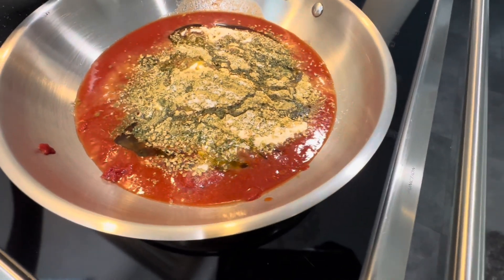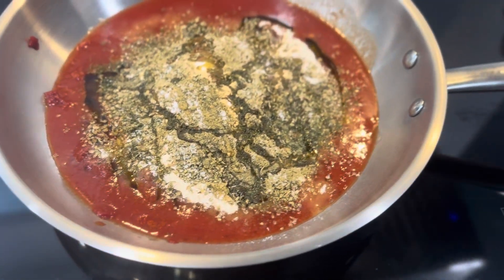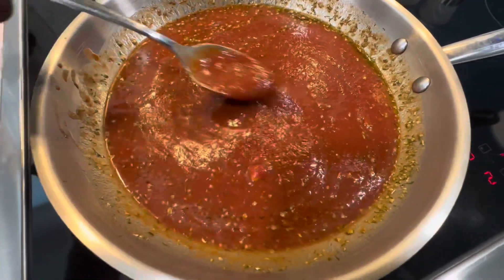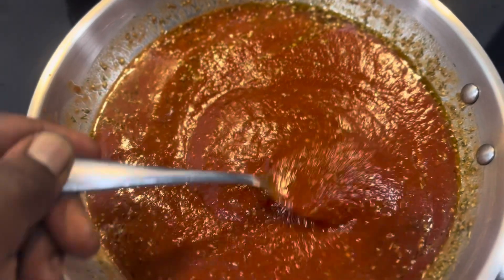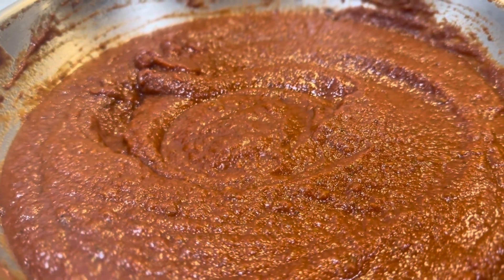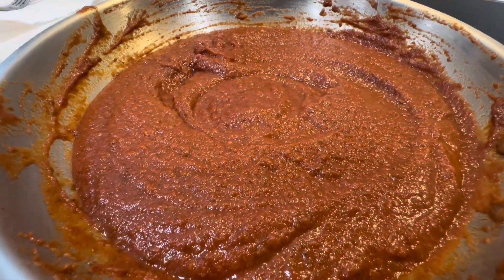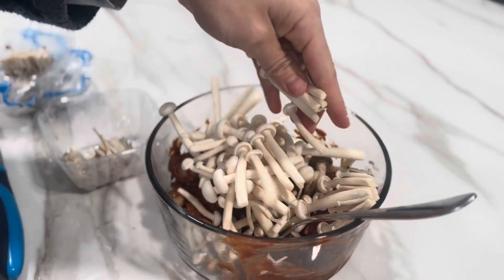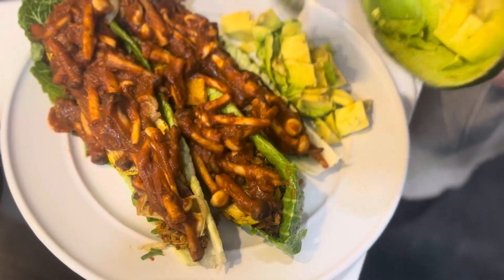EASY Tamarind BBQ Sauce (with Burro Banana Chips & Lettuce Boats) | simple ingredient + plant-based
Some of the ingredients are linked below!
- Tomato Paste
- Tamarind Paste
- Date syrup (if desired to replace tamarind paste)

SIMPLE INGREDIENT & PLANT-BASED BBQ SAUCE!

BBQ Sauce:
Ingredients:
Buncha tomato paste (homemade works too—blend roma/plum tomatoes & reduce on stovetop), pressed dates (date syrup works too), a lil tamarind paste, cayenne powder, dried oregano, onion powder, savory powder, pinch clove powder, ginger powder, dried dill weed, smoked sea salt, lil splash of agave syrup, splash of tahini, lil splash of hempseed oil, spring water as needed. You can also substitute the tamarind paste with agave/date syrup + key lime juice

Intrsuctions:
Add all ingredients in large saucepan (except spring water) and cook on medium/medium low heat, mixing together until combined. Slowly add spring water until sauce is kinda watery (keep in mind you’ll be cooking it until it reduces to a thicker sauce but the tomato paste is so strong it needs to be diluted with the water; if making your own paste, less water is needed at this point because the flavor won’t be as concentrated).
We don’t measure our ingredients when we make food so learn your seasonings/flavors and use your intuition!

Burro banana chips (recipe coming soon in another video) with veggie loaded quinoa + fresh arugula!

Leftovers—BBQ mushroom lettuce wraps:
Drench your mushrooms in BBQ sauce & toss on the stove top on medium heat. Warm until mushrooms are cooked. Load romaine lettuce boats with quinoa, BBQ mushrooms, and green skin avocado!
We not fuckin with those Hass avocados. If you do, that’s ok—just know Nature gave you a lot more options!

Making our own sauces has been a game-changer for us. Learning about, finding, and using the ingredients that best suit us helps tremendously with our mind-body connection. Figuring out synergistic flavor combinations that leave us feeling great is a perfect way to delve into the depths of self-understanding—listening to our bodies and moving accordingly.

INTRO SONG IS: Truth is Everywhere by C.A.S.E.

(original art, plant-based cookbooks & meal plans, our interview with Kim Hudson, & more!)

Cayco: A Book of Art & Poems
A Glimpse Into The Mind: God-Level Raps 1 & 2 Lyric Book